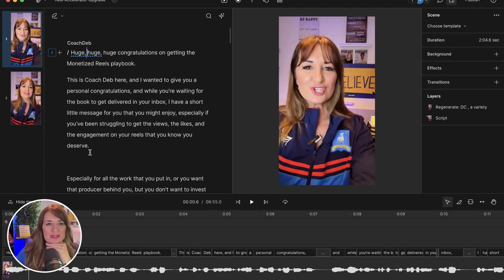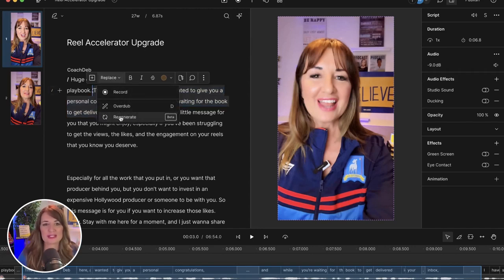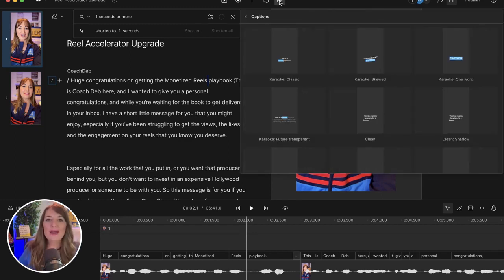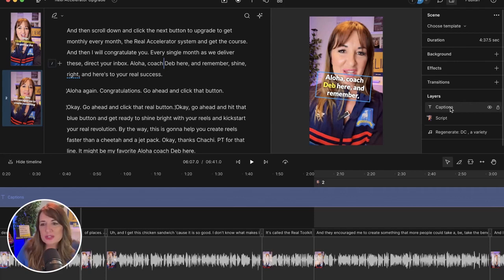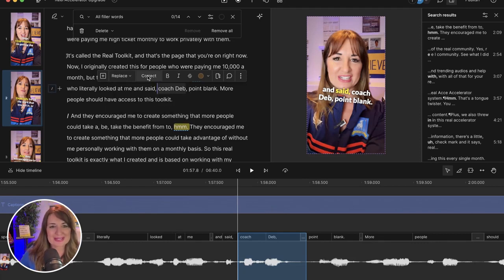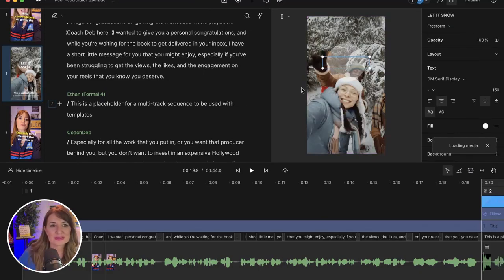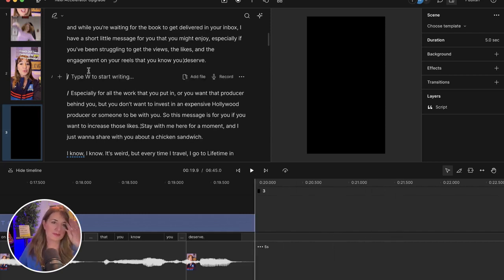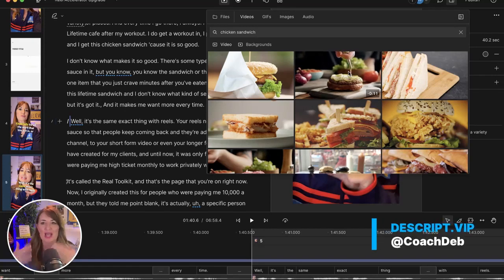Descript .VIP Tutorial Fast Editing Hacks with CoachDeb (Don't Use Descript Before You WATCH FIRST )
My #1 favorite AI app of ALL Time - even though when i first started using it 3 years ago, I honestly was afraid this app would single-handedly be the demise of my video production agency… and that app is

Now - I can’t imagine ever editing videos without this tool!

Even though I was right, I had the chance to pivot, and now we simply take advantage of the app to create WAY more content way easier for our clients and our brand - that we're ok with the results.

Here's a private video that gives you a Deep Dive into my top 10 favorite apps that are complete GAME Changers for the small business owner to create way more video content -- without showing your face and without hiring an expensive tech team to do it all for you.

AND … Double Bonus:
Here's a Private Tutorial of Descript.vip that'll show you my time saving hacks to get your videos produced faster than you can imagine possible!

For More Cool AI Apps that’ll save you a ton of time, and create videos with AI faster than ever before - enjoy CoachDeb’s Playbook and get her Templates inside for you to copy!